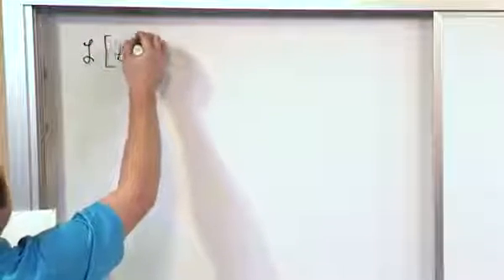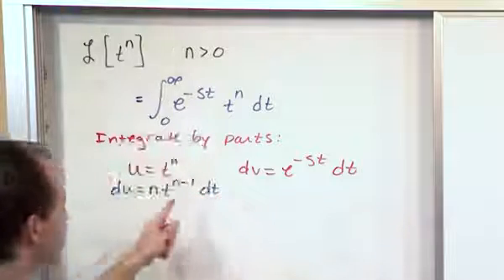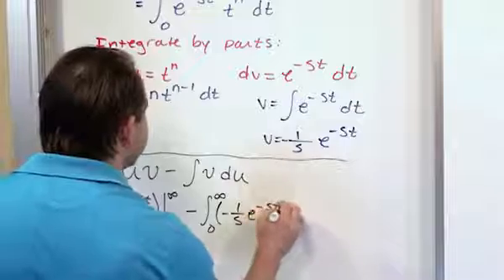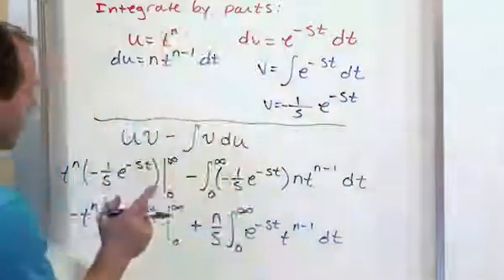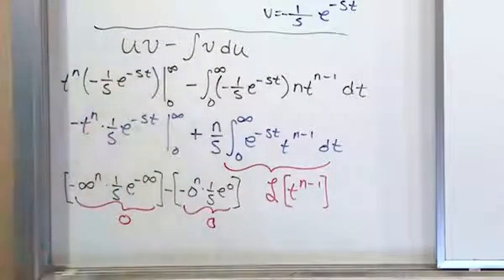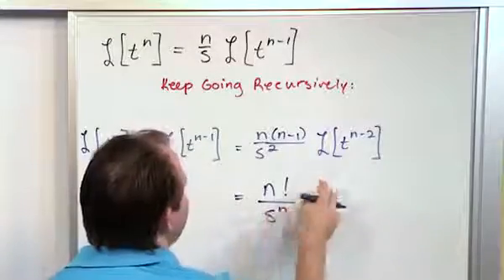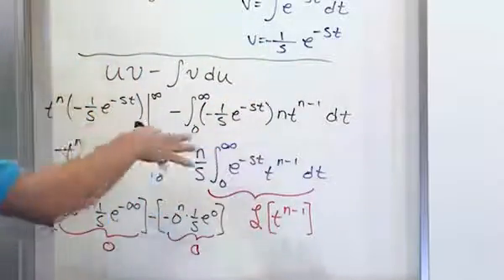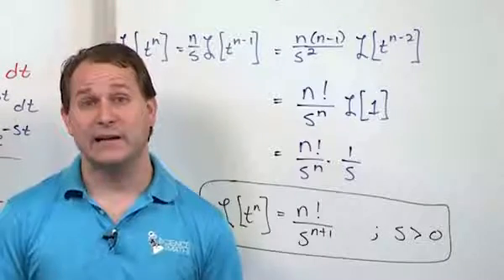Lesson 2 Deriving the Essential Transforms, Part 1